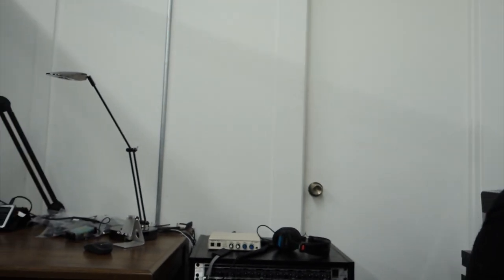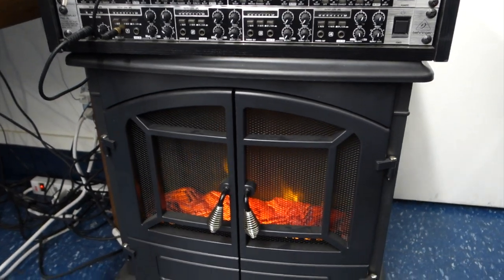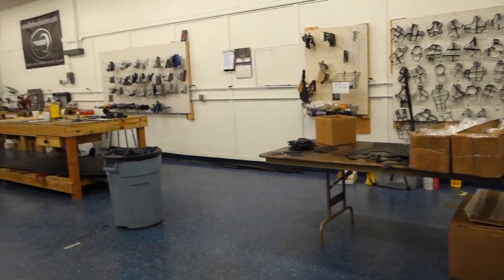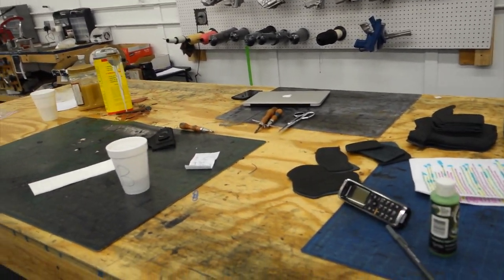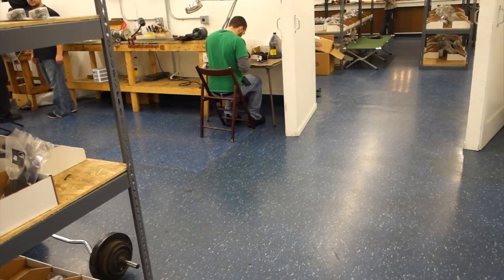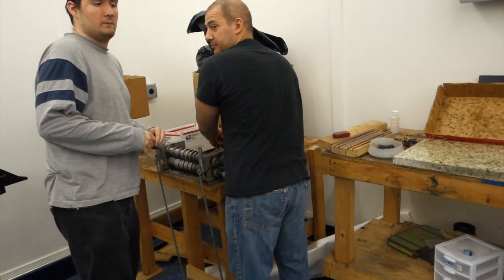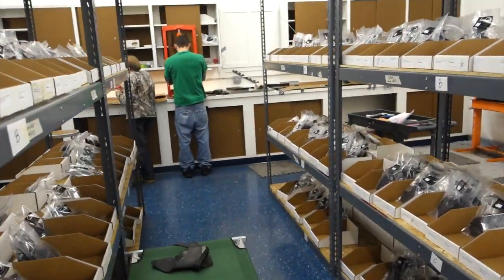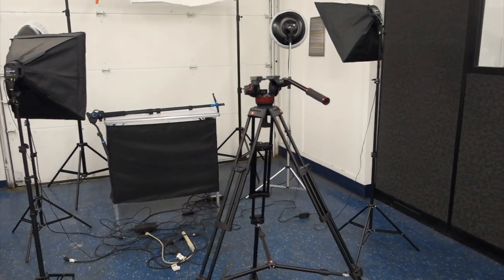Vlog #1-Winthrop Holsters Business & Tour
Vlog #1 for the business!!

Our retail store is located:

Winthrop Holsters
13343 Madison Ave